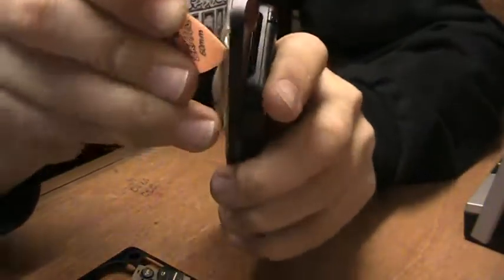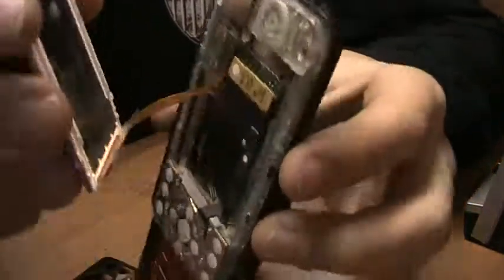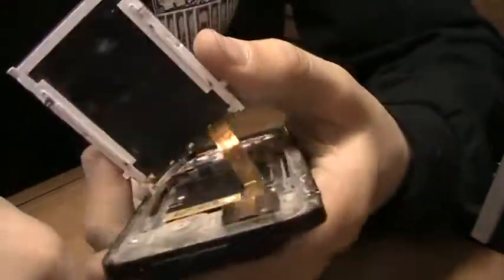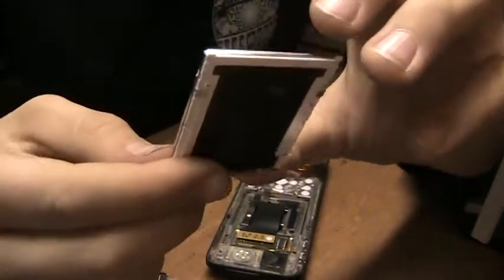how to replace lcd screen on sony ericson w580i-2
two of three